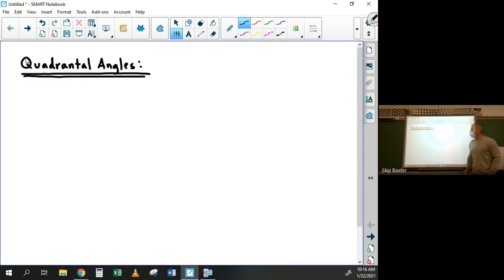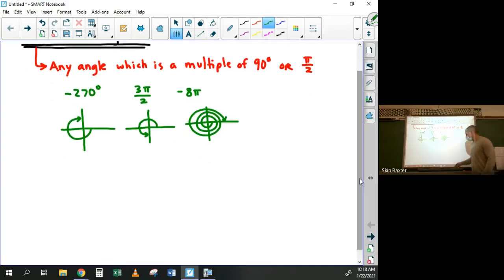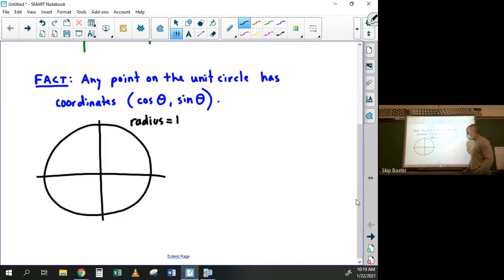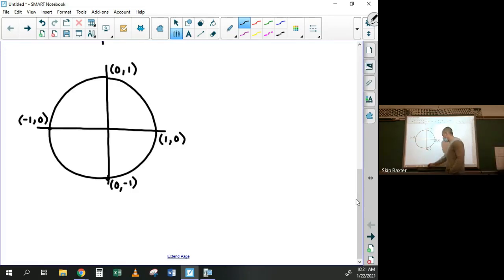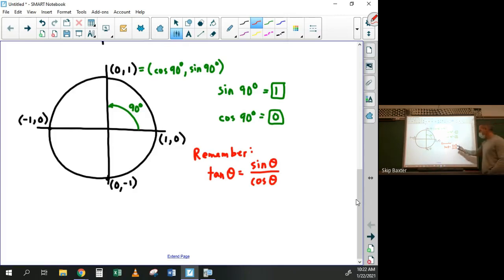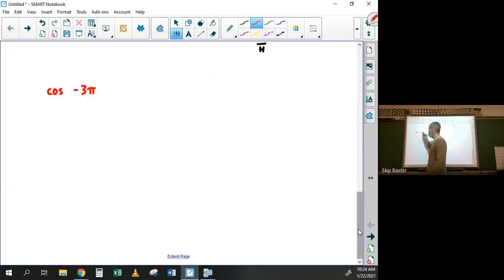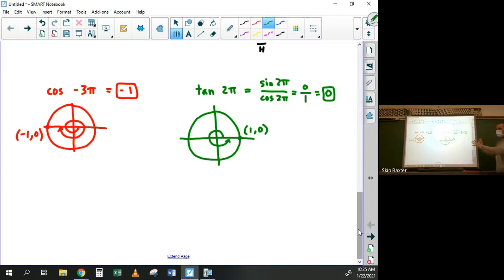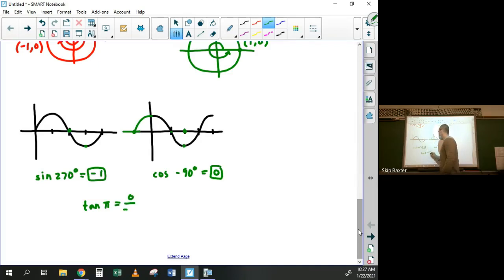Pre Calculus 1 22 21 Quadrantal Angles